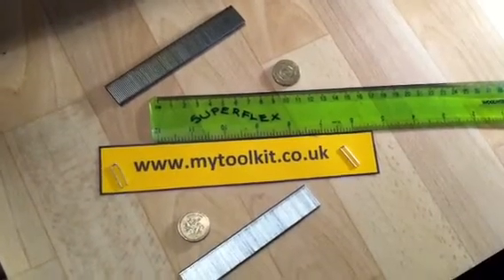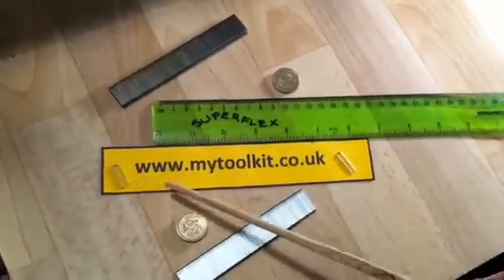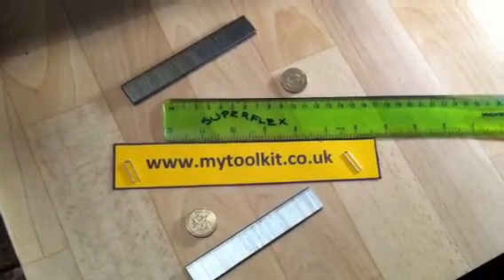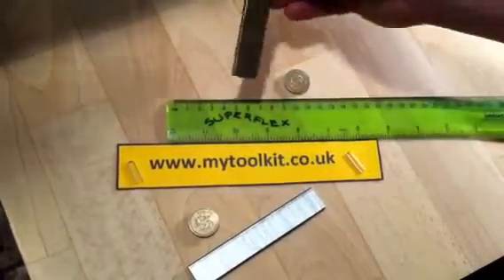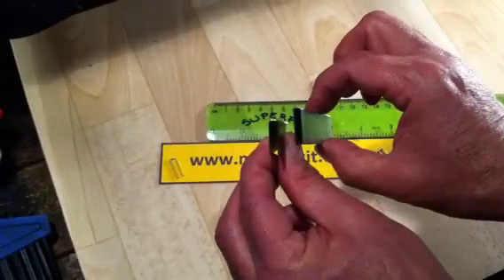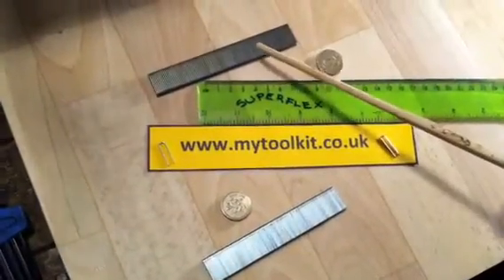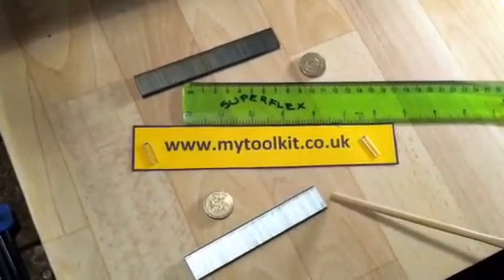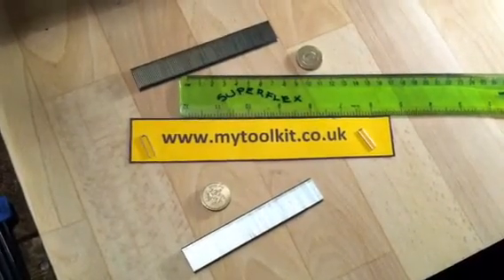What is the Difference Between 90 and 97 Series Staples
A video explaining the difference between 90 series and 97 series staples.